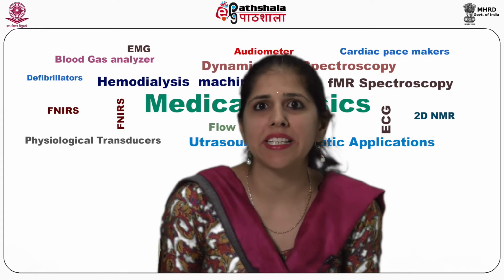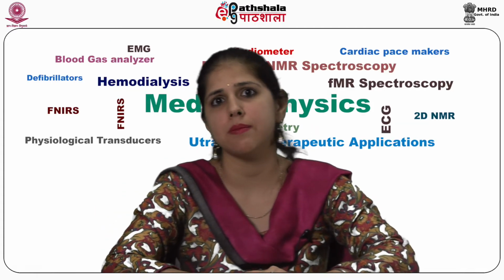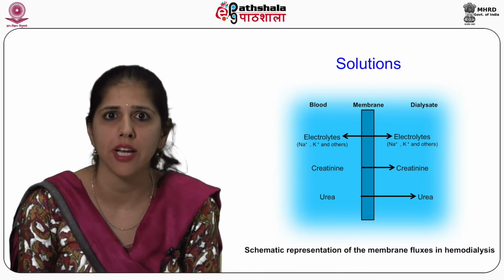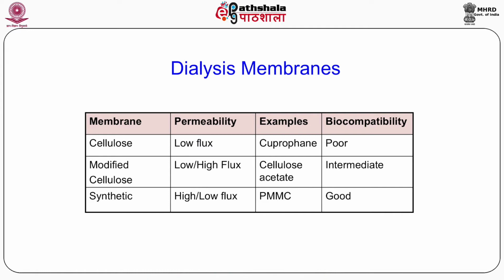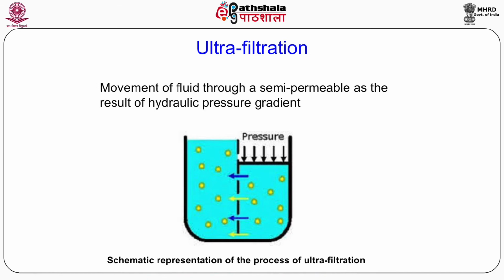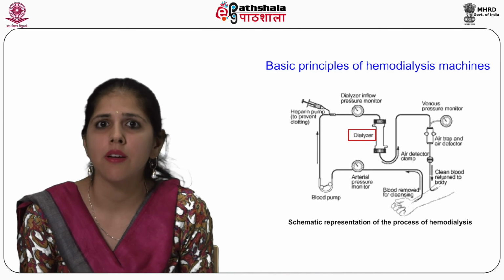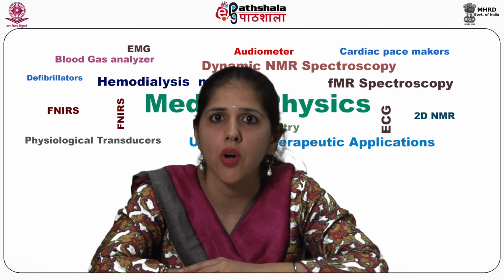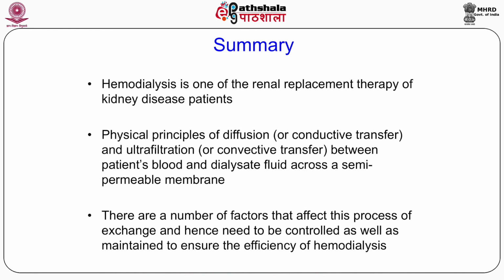M-09. Hemodialysis machines